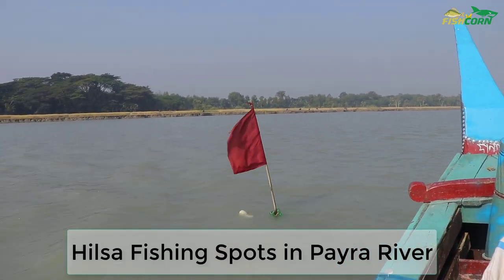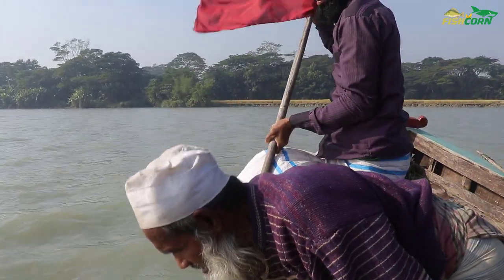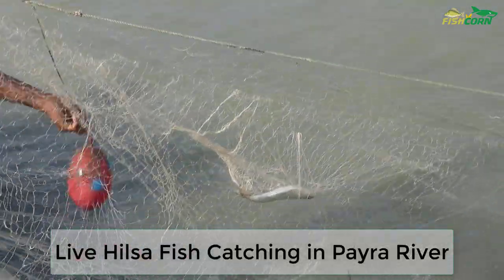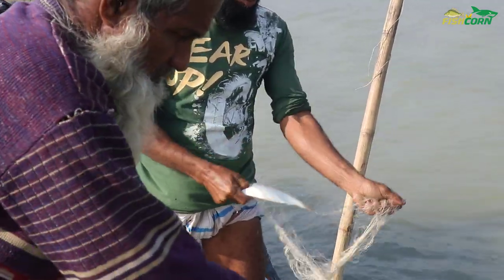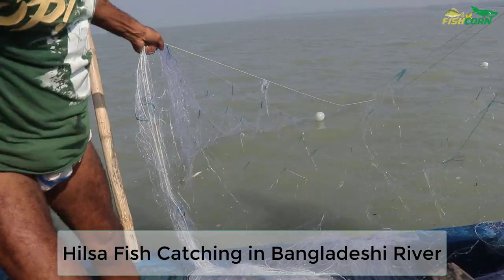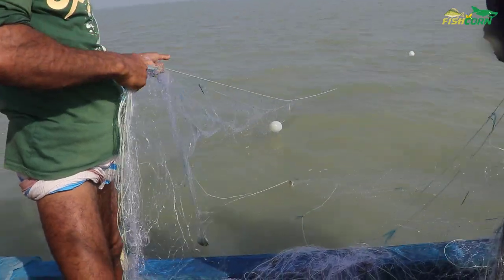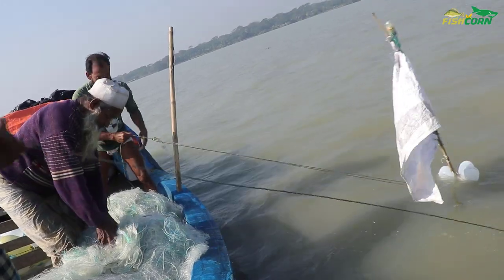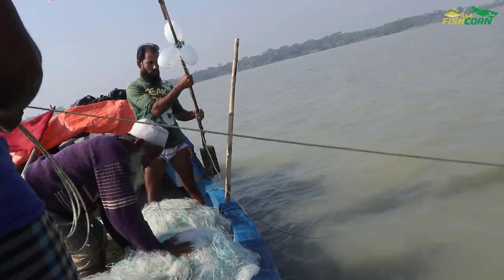Hilsa Fish Catching in Bangladesh | Fish Corn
Friends, I have enjoyed a lot this scenario, yes I meant the Hilsa Fish Jumping scenario! Village fishers managed 4-5 Hilsa Fish in Payra River while they were doing river fish catching in there. Fish hunter used here a long fishing net even, they setup the fishing net before my joining. Selecting the fishing points is very important issue in this tropical fish catching process. By the way, the local name of Hilsa Fish is Ilish Fish (Bengali name). Fishers enjoyed a lot this fish Catching procedure since they also got Pama Fish with big Hilsa fish. Fishing in river is not much challenging in this season because of average waves. So, surely, I’ll upload more river fishing videos for you.

Village fishers didn’t get various types of fish only 4 Hilsa Fishe & 1 Pama. Although small freshwater fish was available in there like others Bangladeshi Fish. For Hilsa fish catching this style of river fishing bait is very common; other fisherman’s also follow the almost same process for river fish catching & sometimes they get big fish even deep sea fish as well.

Friends, that’s the common scenario of fishing in Bangladesh. I hope you enjoyed a lot this, Hilsa fish catching video.

Ilish Fish